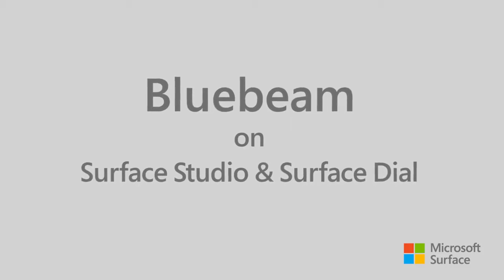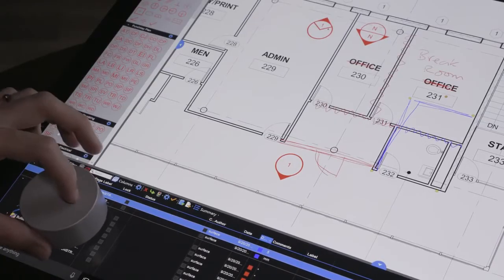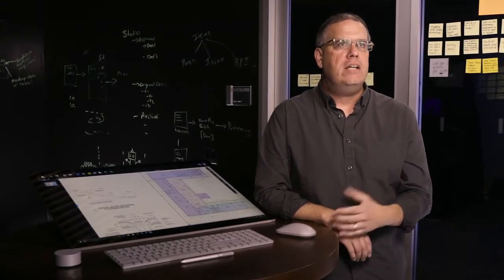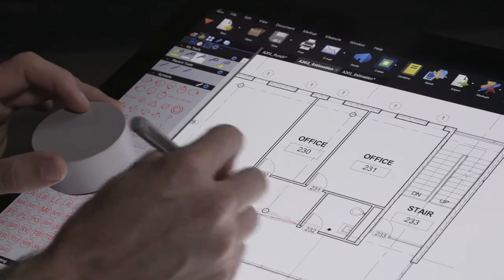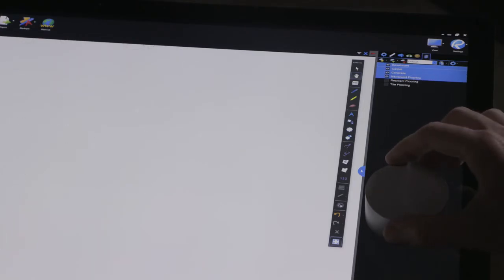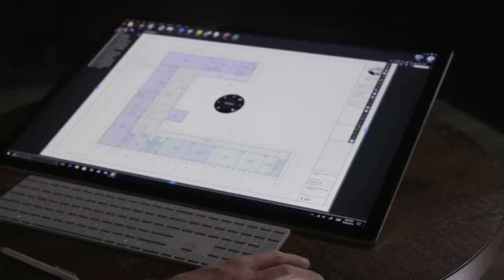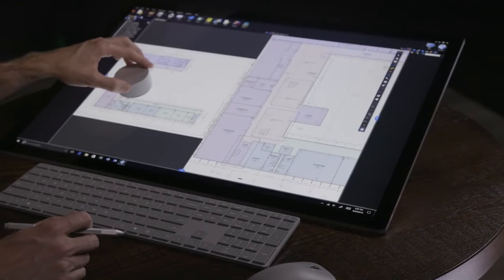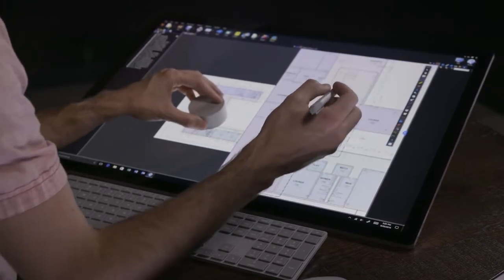Bluebeam on Surface Studio with Surface Dial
Check out the latest from Bluebeam with brand new features using Surface Studio and Surface Dial.